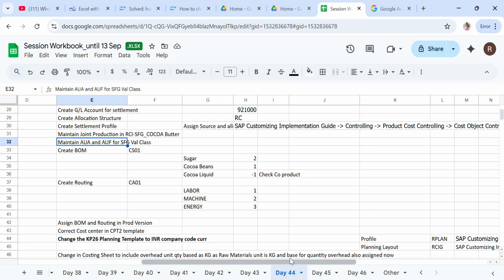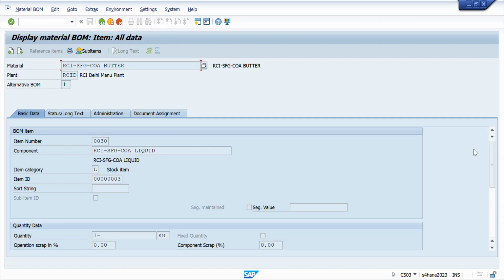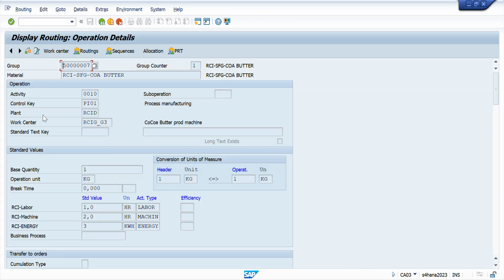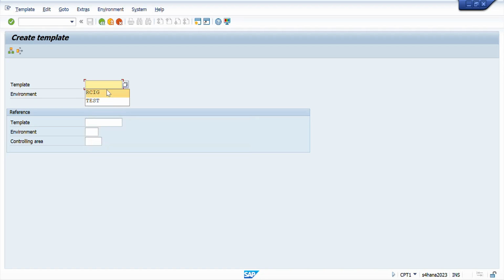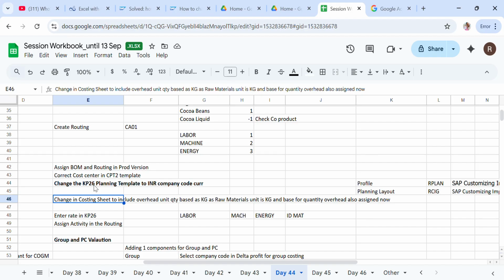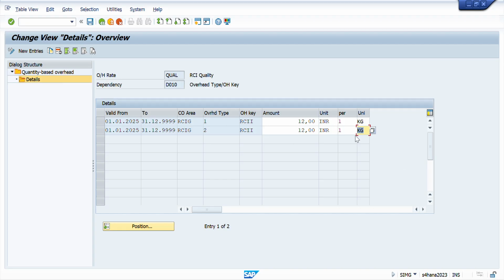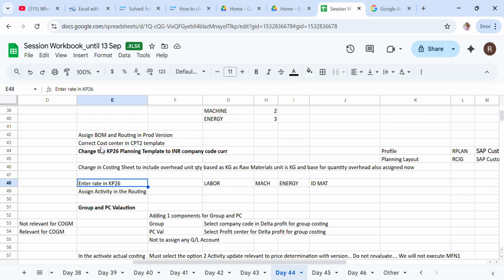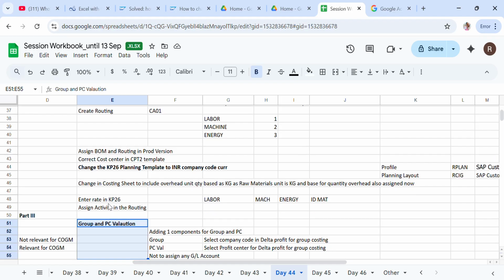SAP S4 HANA FICO Day 44 Part II (Free)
In this video we have covered BOM, Routing, Activity Rate Planning, Production Version, Template, Costing Sheet etc.